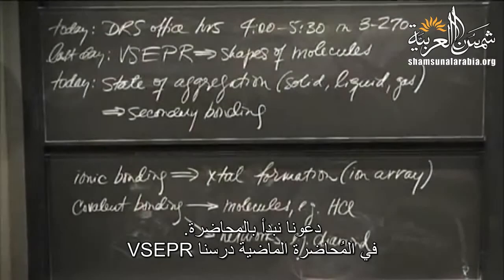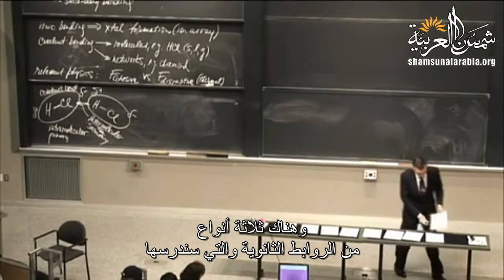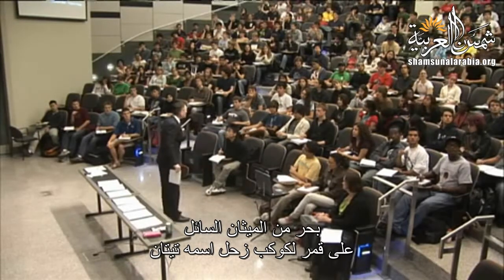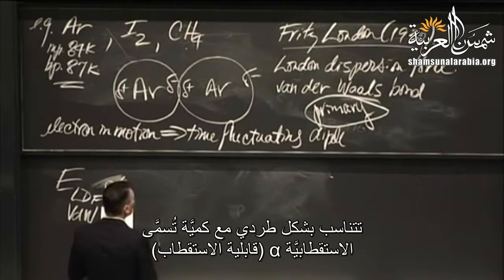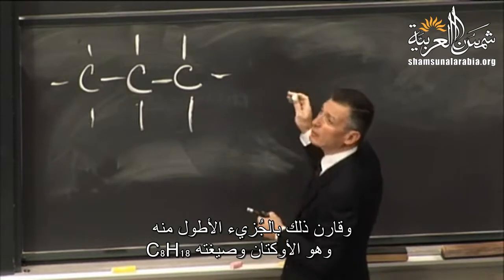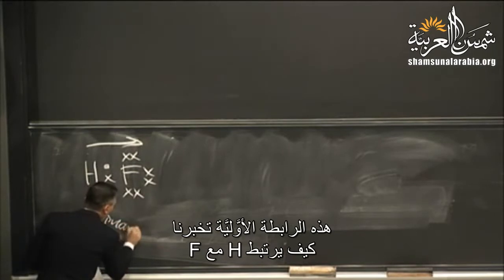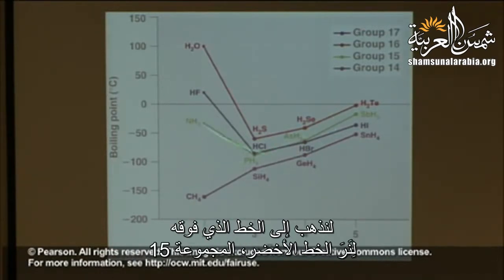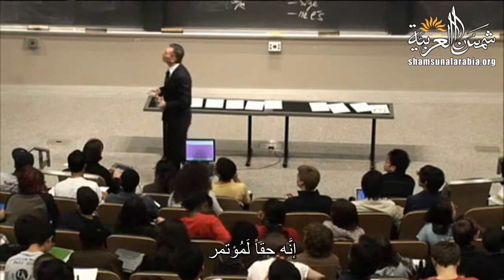مقدمة في كيمياء الحالة الصلبة (إم آي تي) 12: القوى بين الجزيئات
المحاضرة الثانية عشرة من مساق "مقدمة في كيمياء الحالة الصلبة" من جامعة إم آي تي للبروفيسور دونالد سودواي
وهي عن:
الرابطة الثانوية، ثنائيات الاقطاب الدائمة والمحفّزة (تشتت لندن / فان دير فال)، الرابطة الهيدروجينية، استقطاب الجزيئات

تعريف بموقعنا